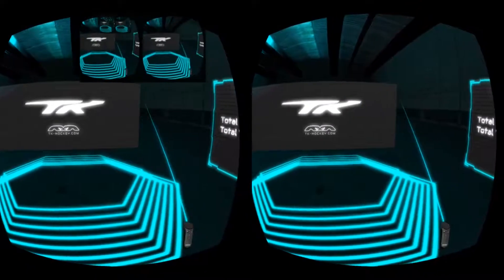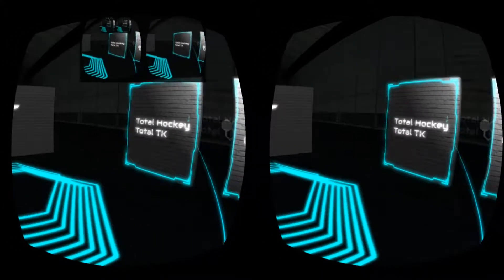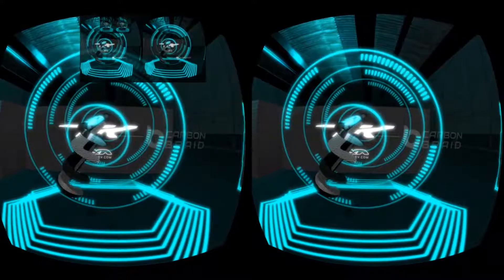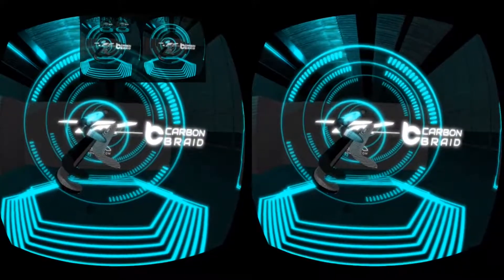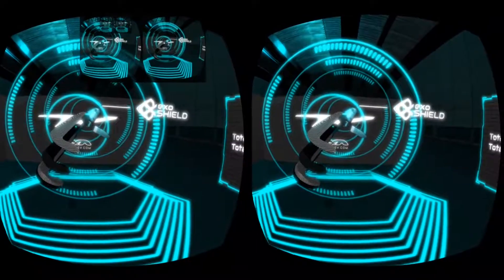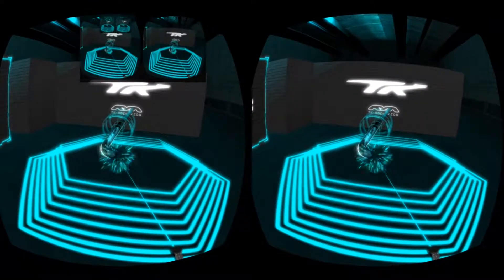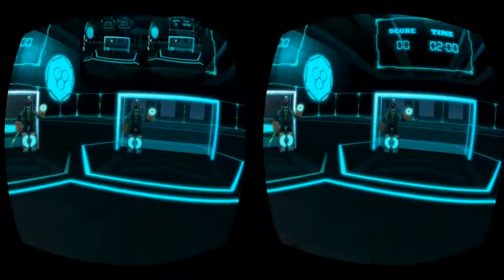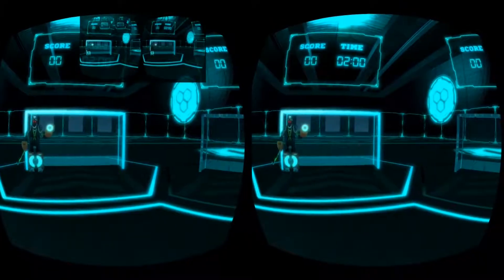TK Hockey Speed Shot VR Release Version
Here's the final shipped version of the TK Hockey SpeedShot VR game.